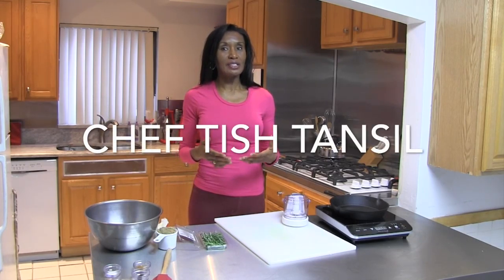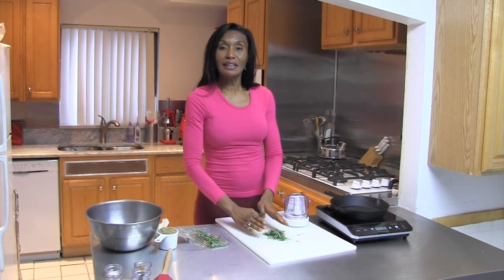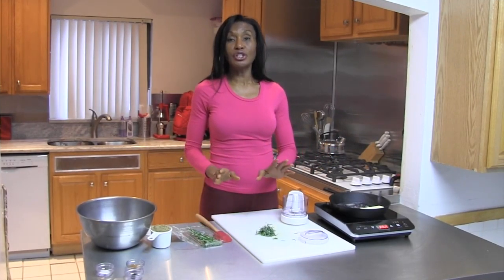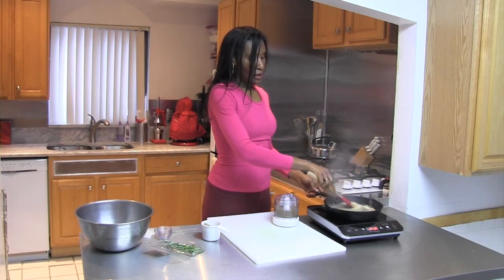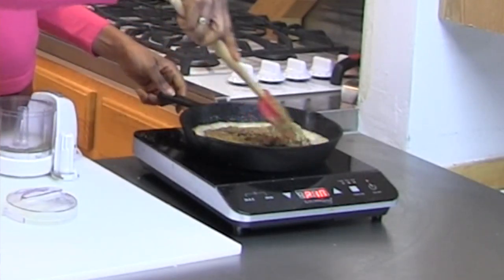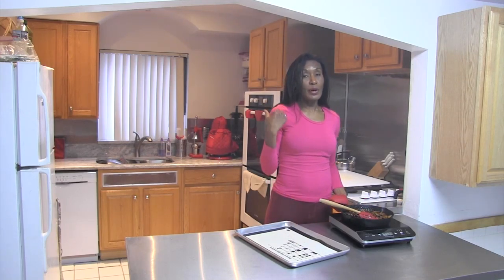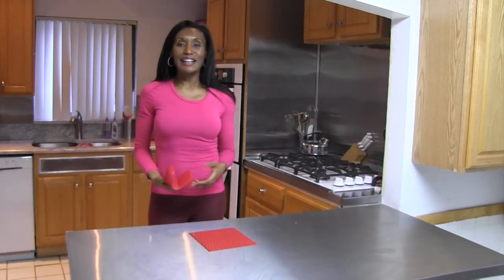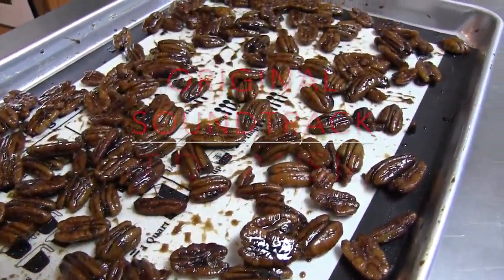URBANesque Living with Tish Tansil: Rosemary Pecans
Chef Tish Tansil makes some tasty Rosemary Pecans for your salads, snacks, garnishes, or gifts on this episode of URBANesque Living.